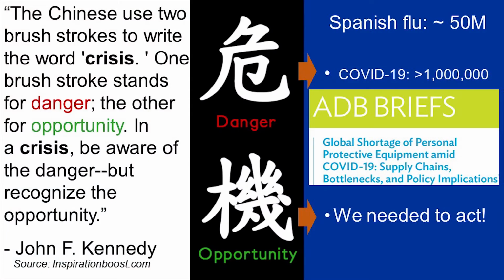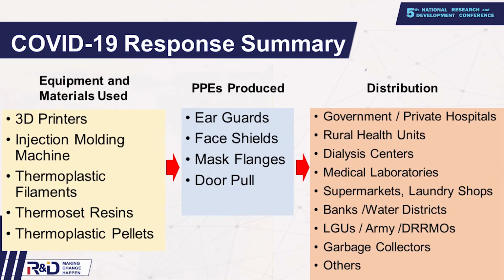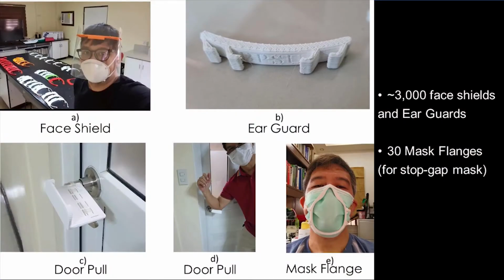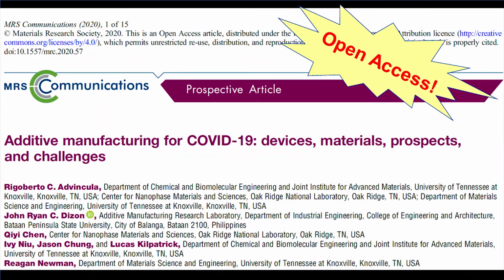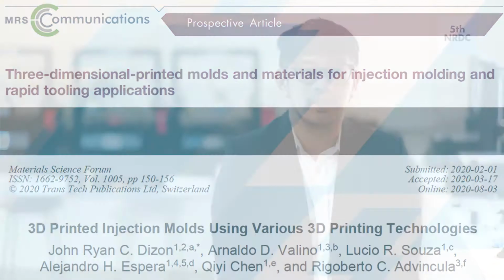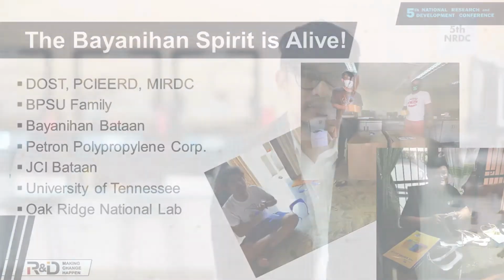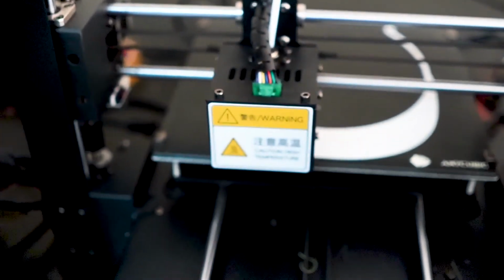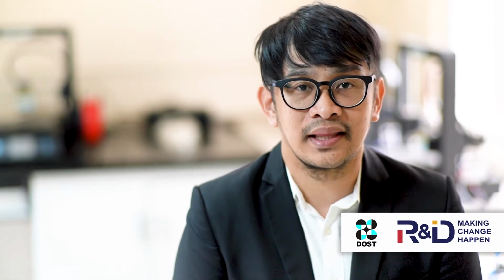Stopgap 3D-Printed PPEs @ AMReL (Prof. John Ryan Dizon)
5th National Research and Development Conference (NRDC) | Department of Science and Technology | November 9-11, 2020